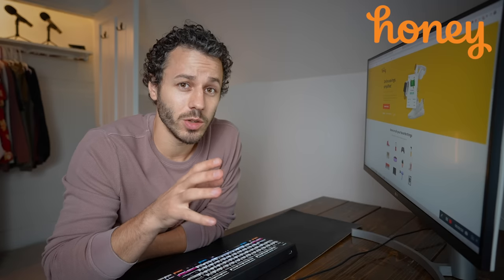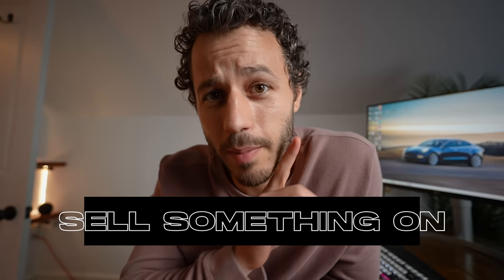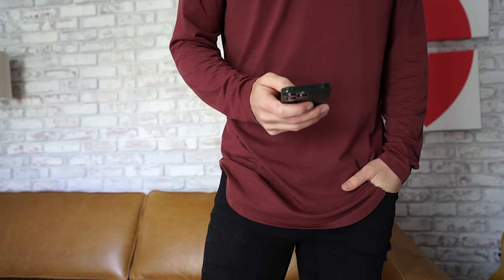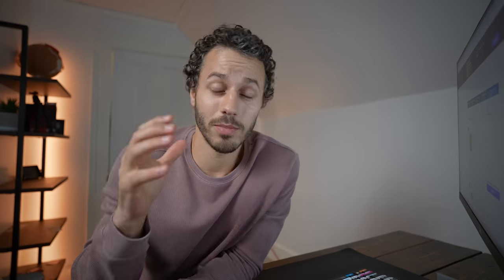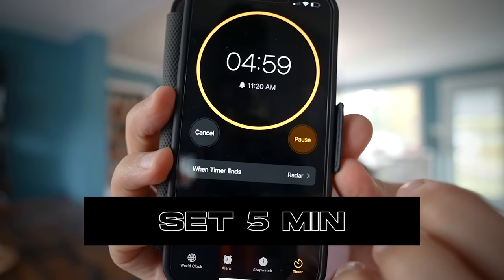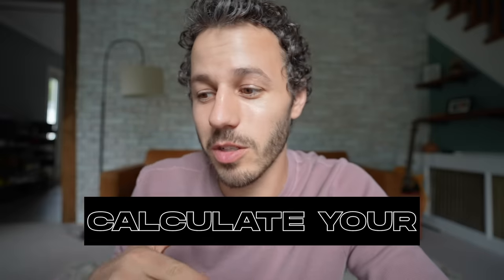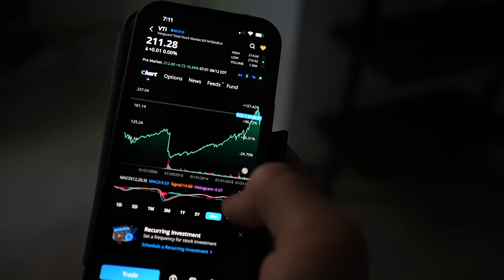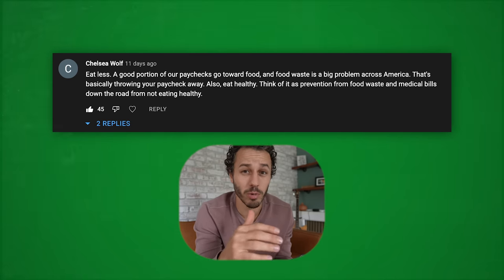20 Easy Ways To Improve Your Finances (Saving Money Tips)